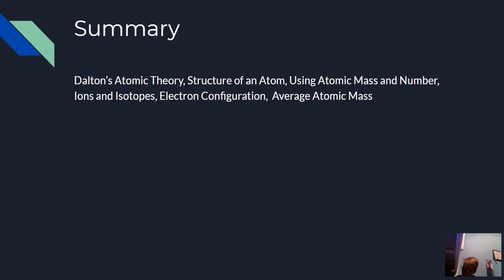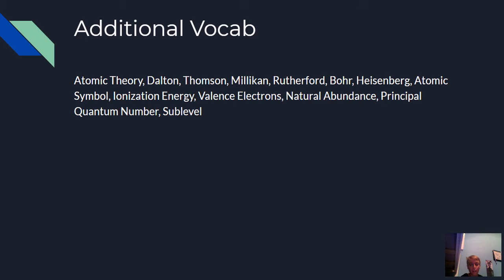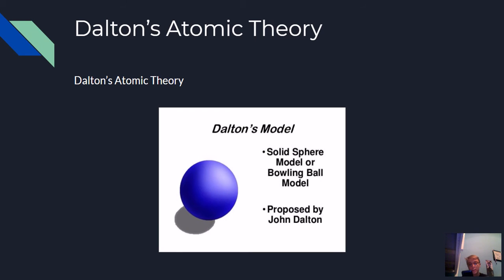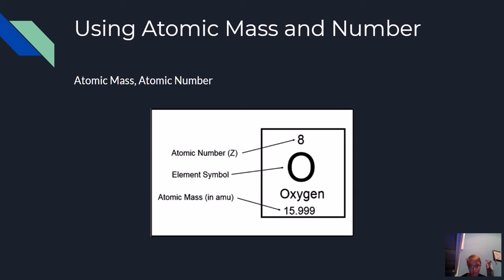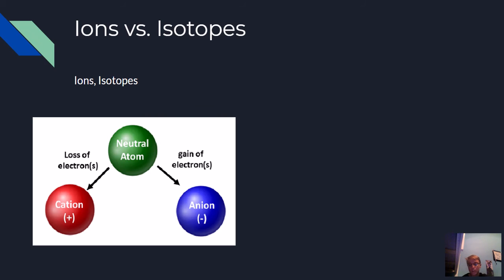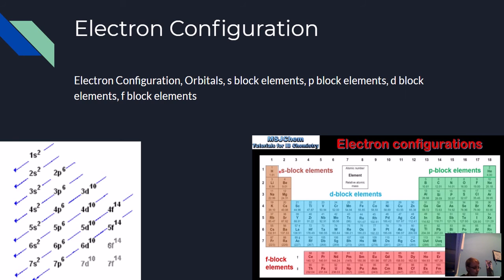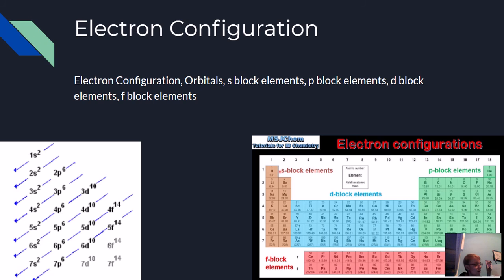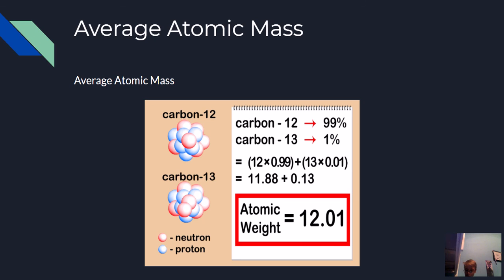Learning: Unit 2 (Chemistry)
Learn all about Unit 2: "Structure of an Atom" of chemistry